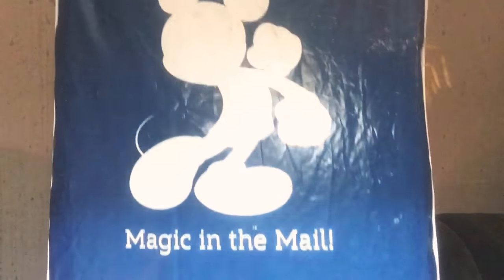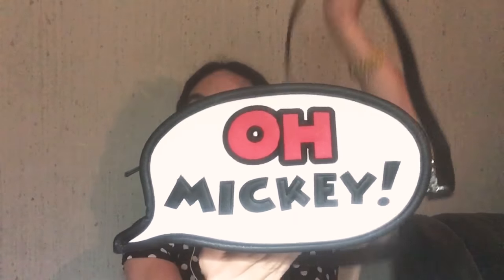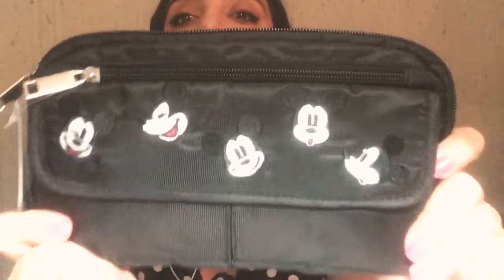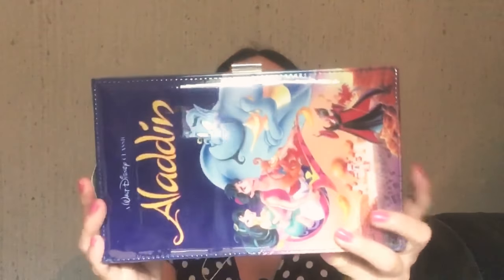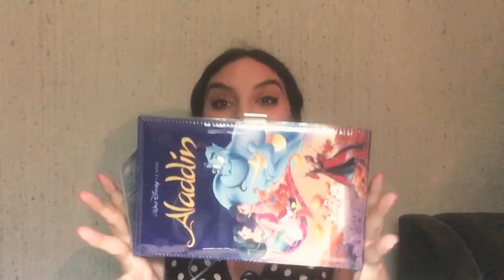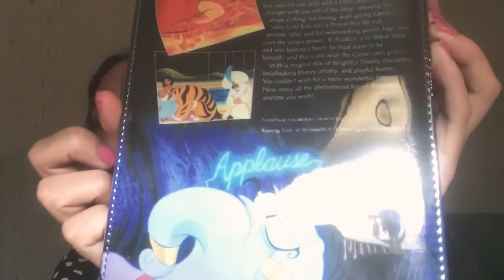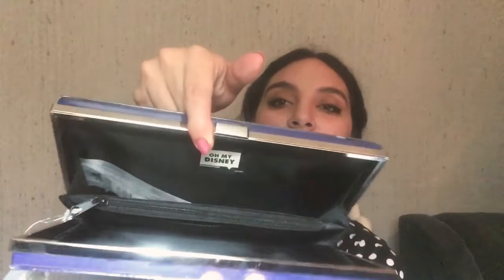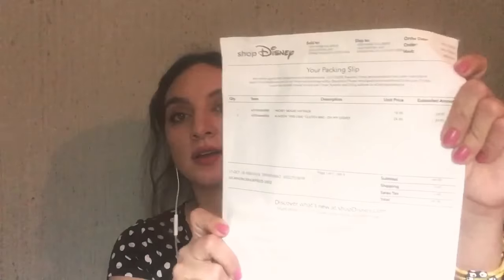Unboxing: Mickey Mouse Fanny Pack & Aladdin VHS Clutch Bag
Unboxing 2 bags that I ordered online at the Disney Store.

Mickey Mouse Fanny Pack:
Aladdin VHS Clutch Bag: